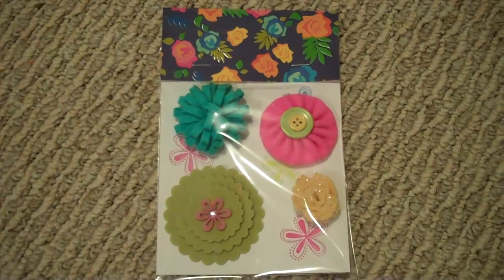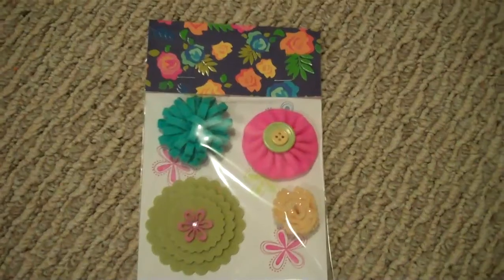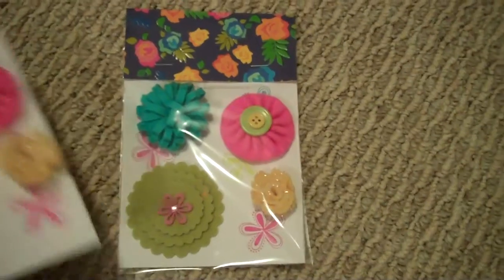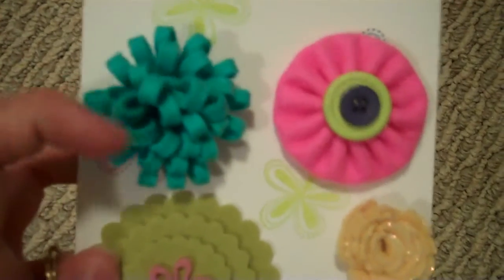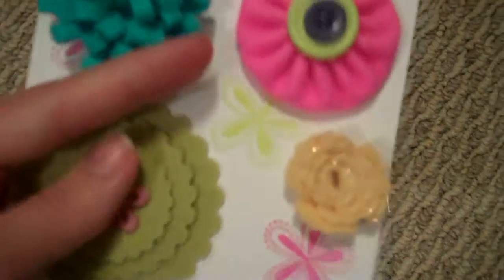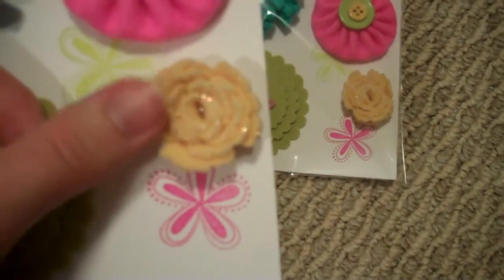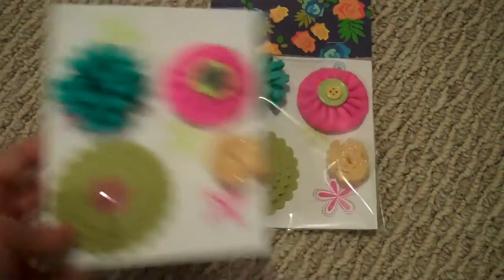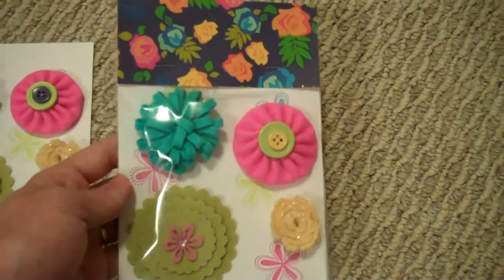Felt Flower Swap at Your Paper Pantry